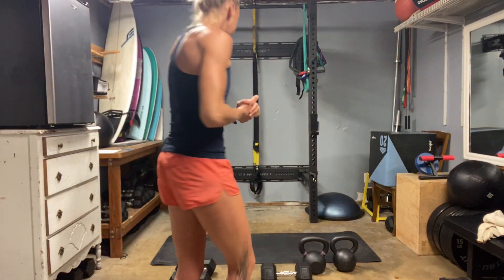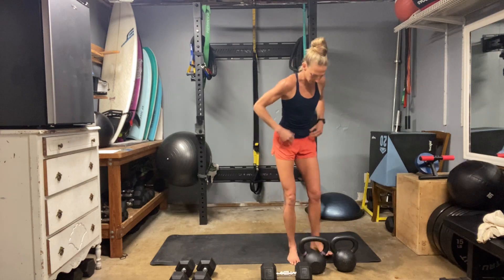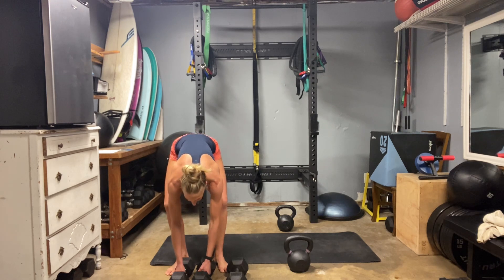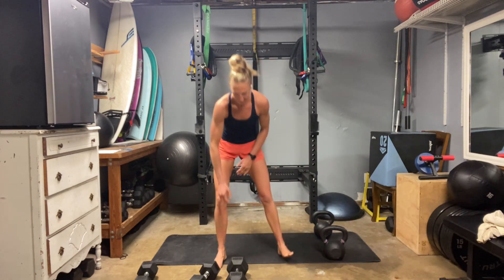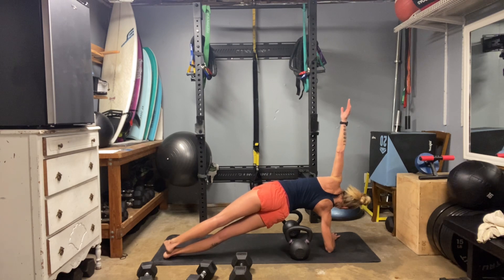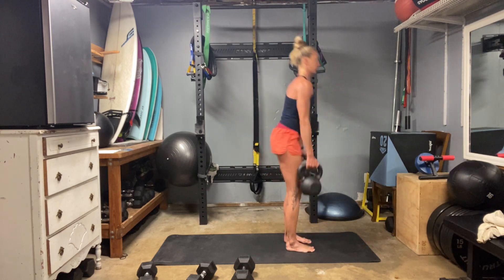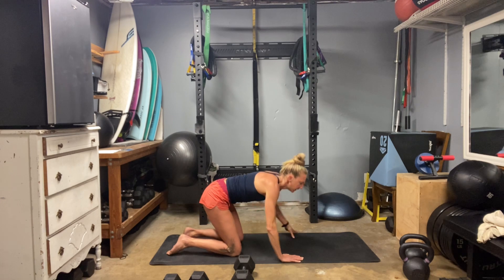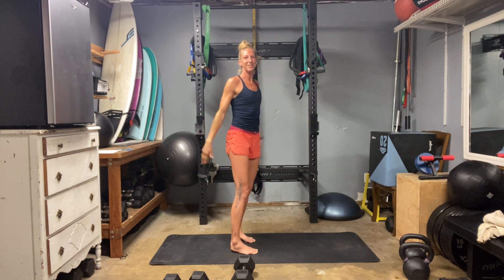Cycles - heavy day 21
We hit hamstrings, thighs, upper back, and triceps through today's heavy loaded set. We get some solid plank rounds as well to give a bit of active recovery between rounds. We work on a rep range today, targeting 8-12 reps. Keep your breathing measured, your core and back strong, and build some good hypertrophy today. You will need 2 heavy kettlebells or dumbbells, a single heavy dumbbell, and a set of lighter, but heavy dumbbells.

8-12 Farmer Squats
8-12 Overhead Tricep Extensions
8-12 Farmer Deadlifts
8-12 Back Flys
1:00 Front Plank / :30 each side
3 rounds through